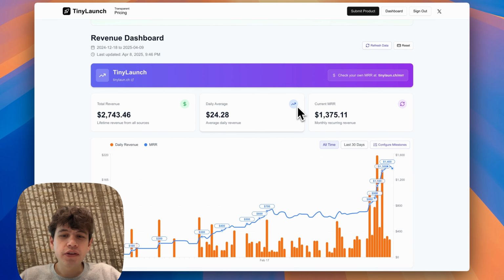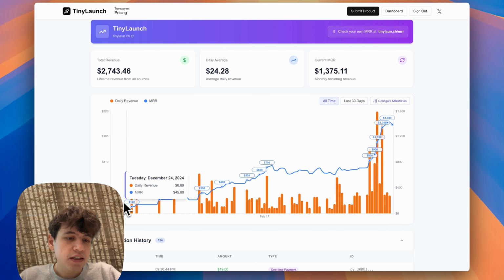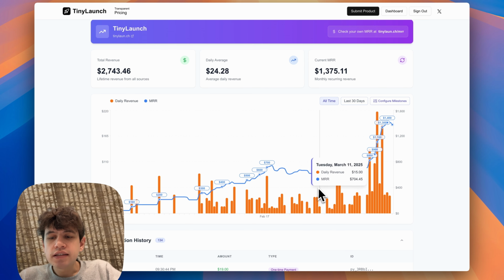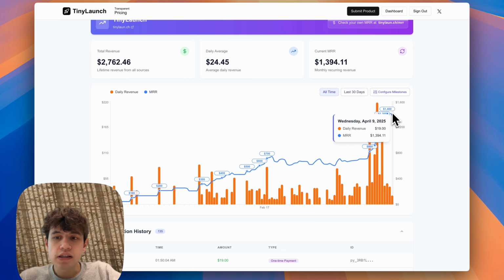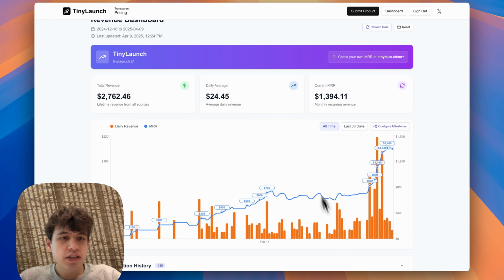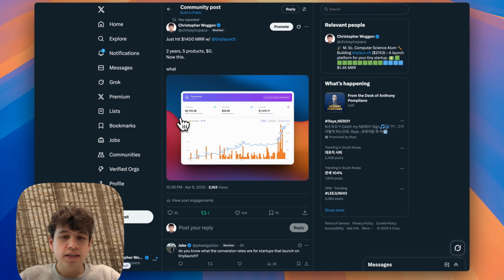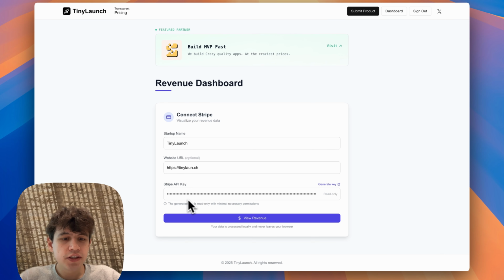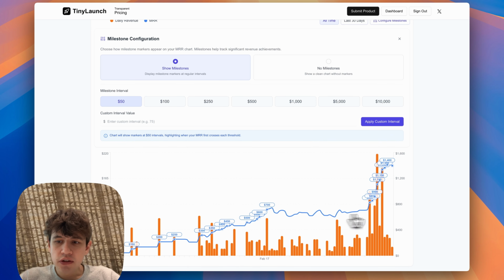How to get traffic as an Indie Hacker (revenue→traffic flywheel)